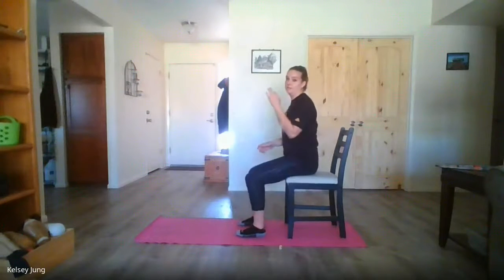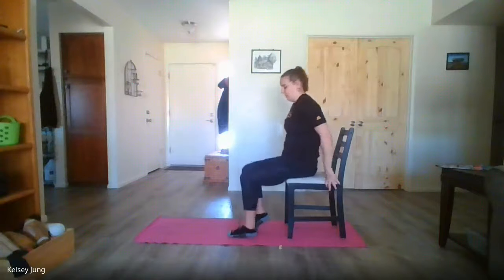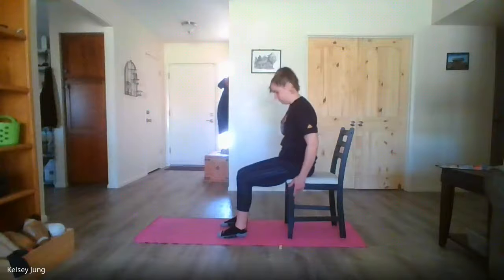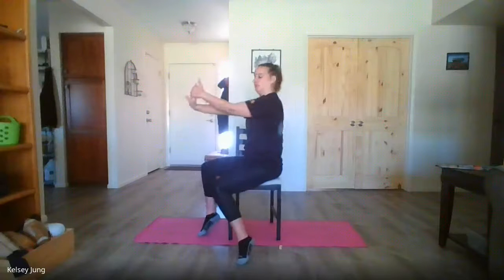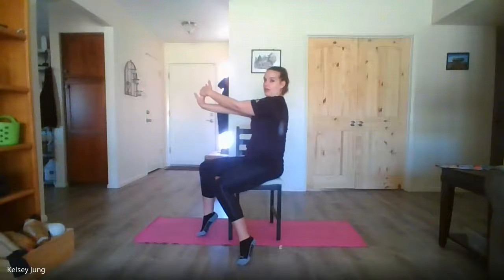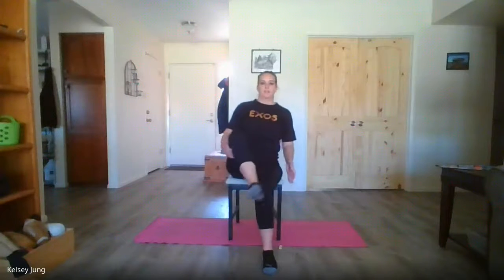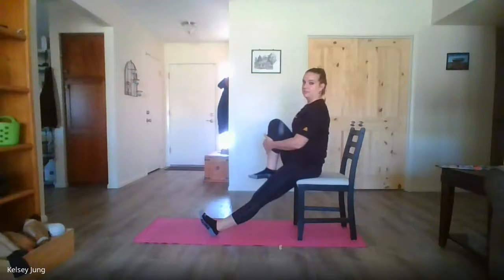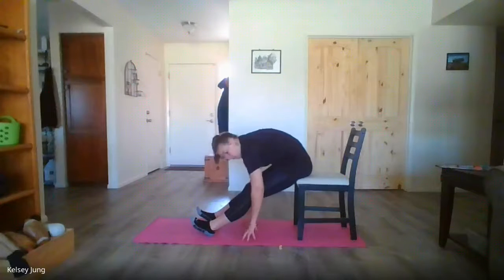Chair Stretch with Kelsey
Try this chair stretch with Kelsey, to stretch the whole body.

Please consult your healthcare professional before starting any physical exercise and periodically review your status and program with your healthcare professional. By voluntarily participating in classes or events, accessing and/or viewing the provided content, you certify that you are capable of performing physical exercise with full knowledge of the risks involved. You understand that you will be fully responsible for complying with any restrictions prescribed for you by your healthcare professional.

By voluntarily participating in classes or events, accessing and/or viewing the provided content, you hereby agree and acknowledge that Vanguard and EXOS and their respective subsidiaries and affiliates, respective directors, officers, employees, agents, contractors and sponsors and their respective successors and assigns ("Released Parties"), shall not be responsible nor liable for any personal injuries, death, or property damage, accidental or otherwise. In consideration for participating, in classes or events, accessing and/or viewing provided content, you hereby agree to: (i) waive any and all claims against the Released Parties; (ii) assume all risk; and (iii) indemnify and hold harmless the Released Parties from and against any and all claims, suits, losses, or related causes of action for damages, including but not limited to, such claims, that may result from any personal injury, death, or property damage, accidental or otherwise, during, or arising in any way from participating in classes or events, accessing and/or viewing the provided content, whether the same be known or unknown or anticipated or unanticipated, except to the extent such claims result from the negligence or willful misconduct of the Released Parties.